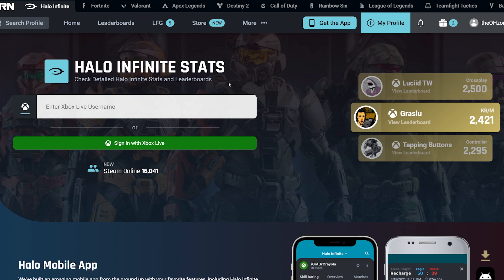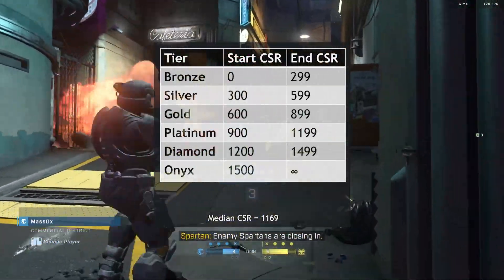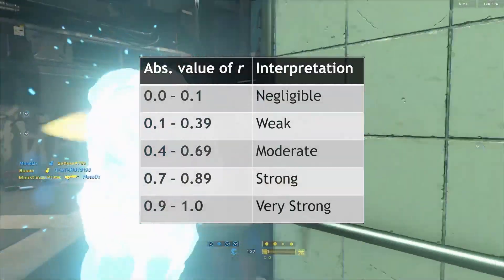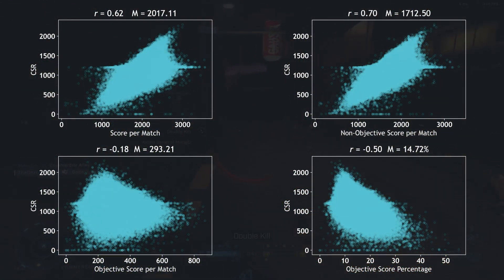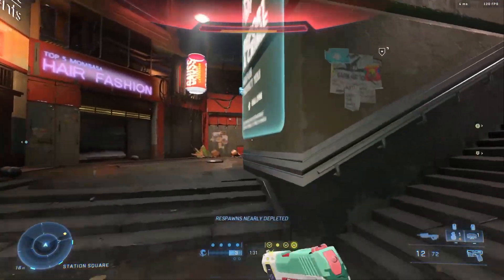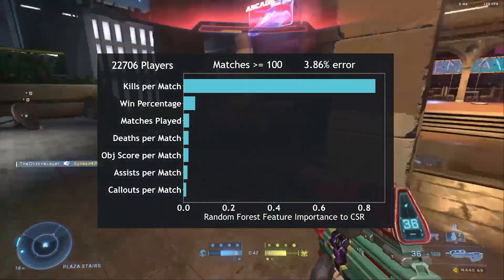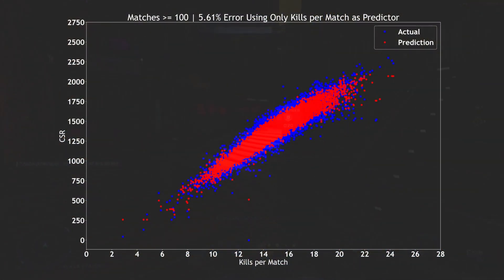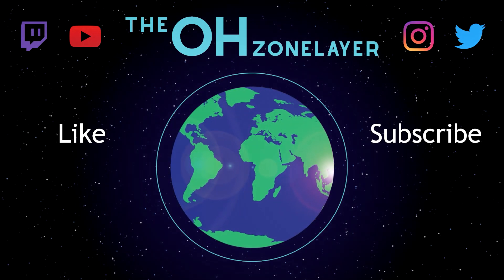Best way to RANK UP using Machine Learning | Halo Infinite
Shoutout to my good friend Eddie, a professional data scientist, for helping me analyze this data.